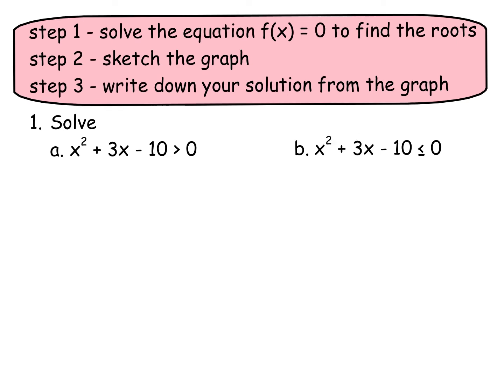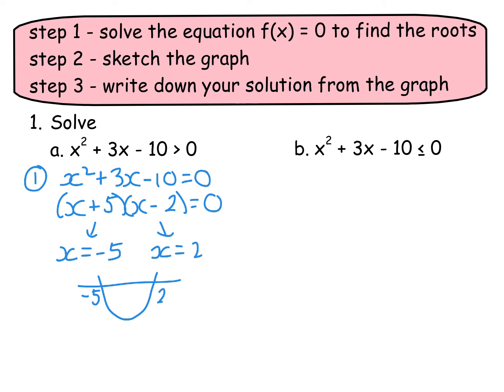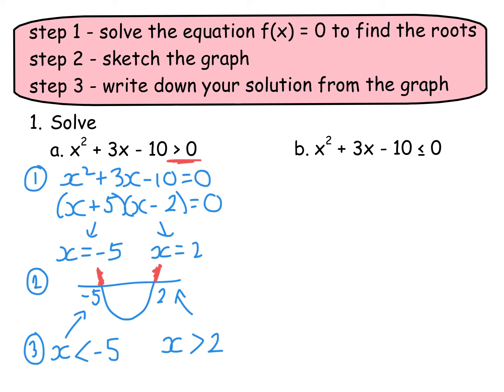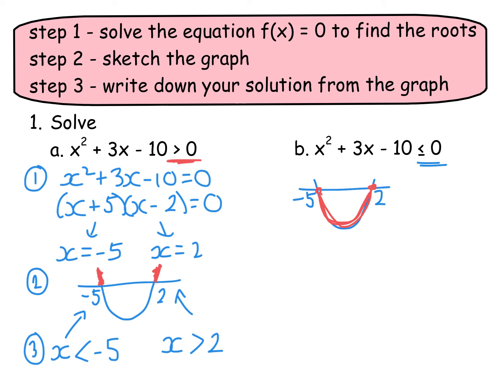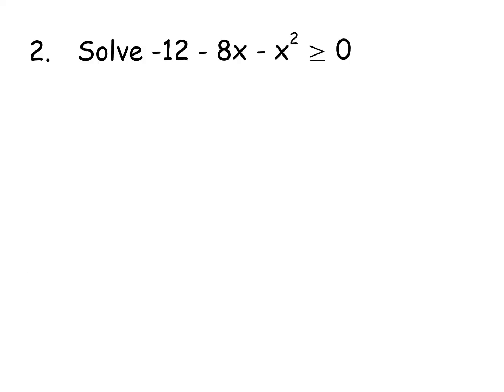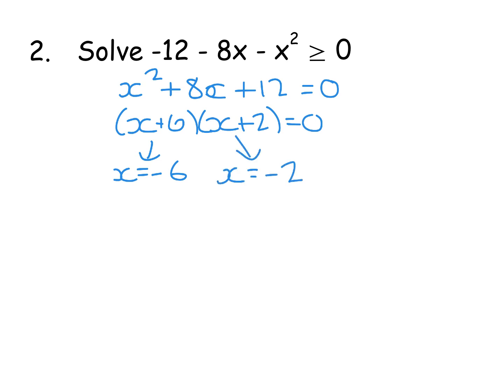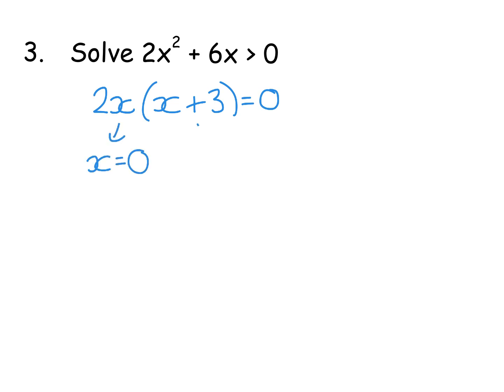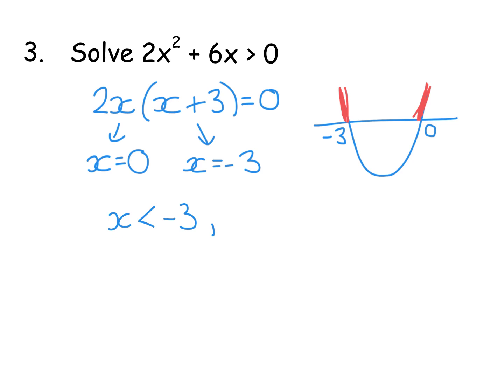higher maths quadratic inequalities